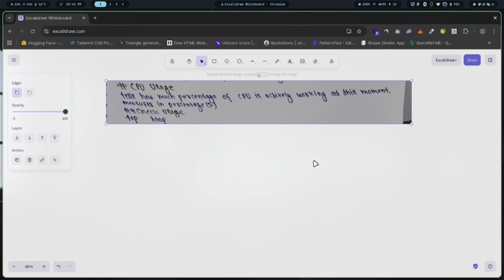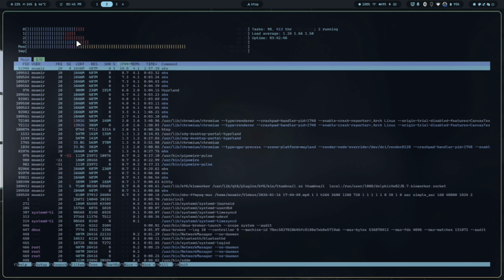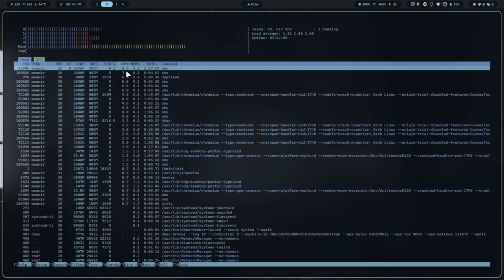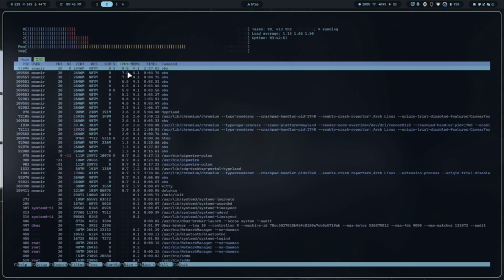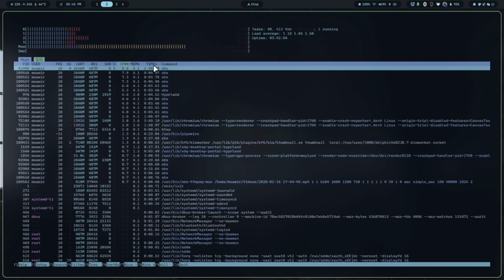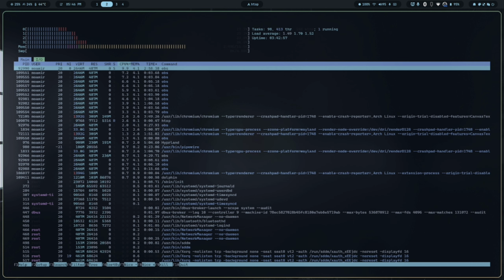CPU Usage in Linux Explained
‹ Introduction ›

‹ Resources ›

‹ Requests ›